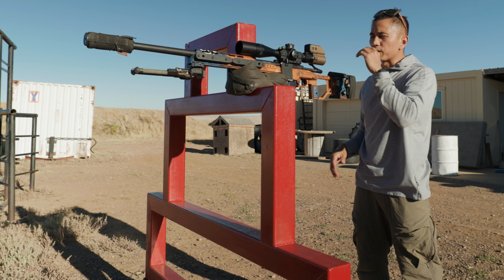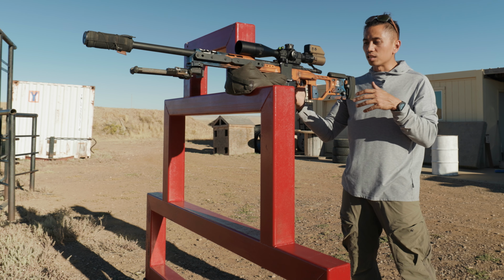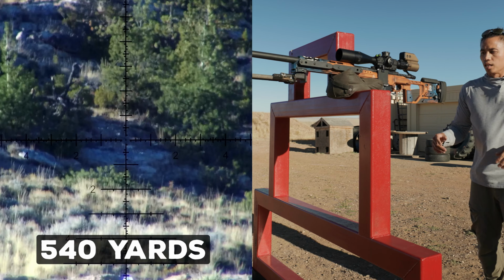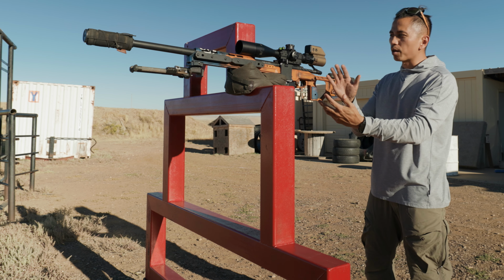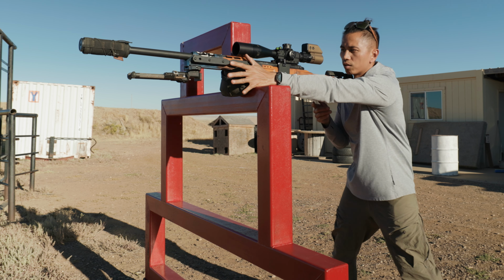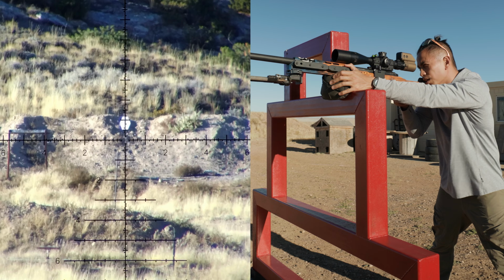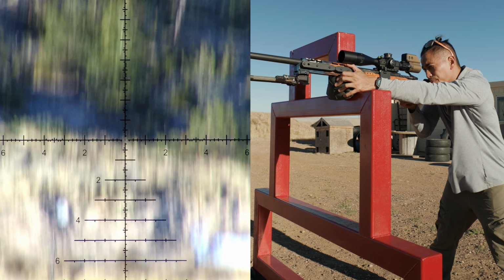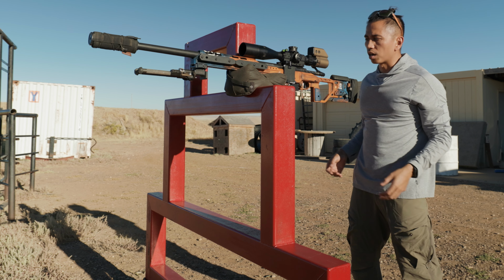Dominate Unstable Barricades in Competition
In this video, I talk about a technique for managing recoil when shooting from an unstable barricade, a common issue in competitive shooting, particularly in PRS/NRL Hunter style matches out west.